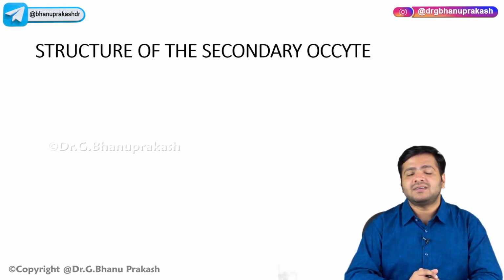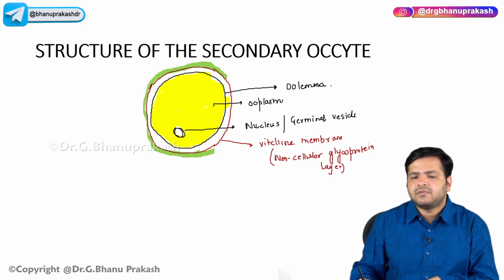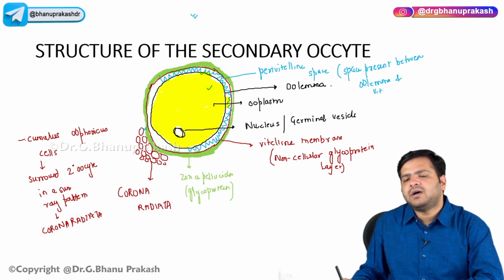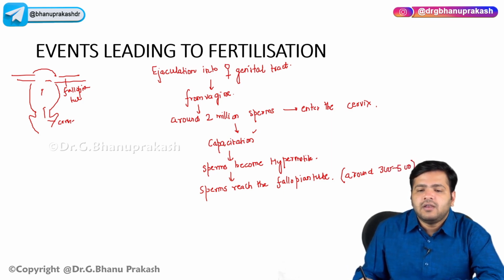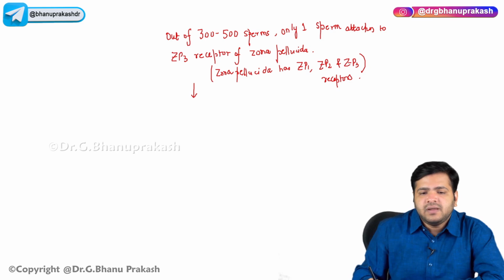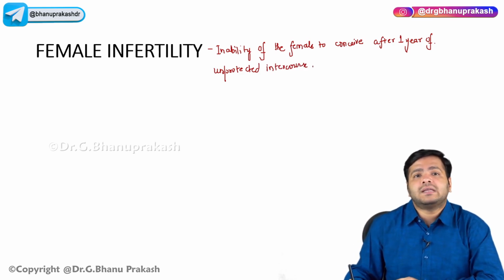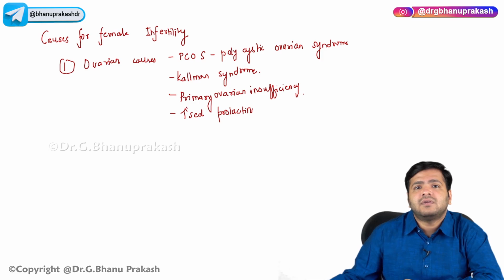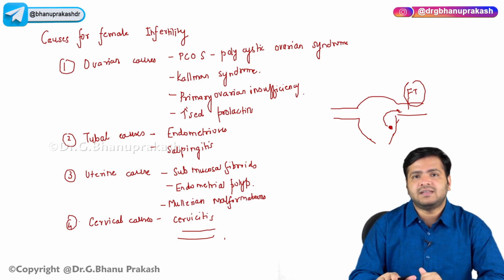5. General Embryology: Secondary Oocyte, Fertilization, and Female Infertility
Comprehensive Overview of General Embryology: Secondary Oocyte, Fertilization, and Female Infertility

This video provides a detailed exploration of general embryology concepts crucial for FMGE, NEET PG, and USMLE exams. We begin with the secondary oocyte, a pivotal stage in oogenesis characterized by its haploid nature and unique structural adaptations like the zona pellucida and corona radiata. 🥚 The fertilization process, occurring in the fallopian tube's ampulla, involves complex steps such as sperm binding, acrosome reaction, and genetic fusion, leading to the formation of a diploid zygote essential for embryogenesis. 🧬 Addressing female infertility, we delve into multifactorial causes including tubal blockage, hormonal imbalances like PCOS, and uterine abnormalities such as endometriosis. Diagnostic approaches like hormonal assays, ultrasound, and laparoscopy are crucial for accurate evaluation, guiding tailored treatments such as ovulation induction and assisted reproductive techniques. 🌟 This session equips medical aspirants with comprehensive knowledge essential for mastering reproductive biology and clinical practice.